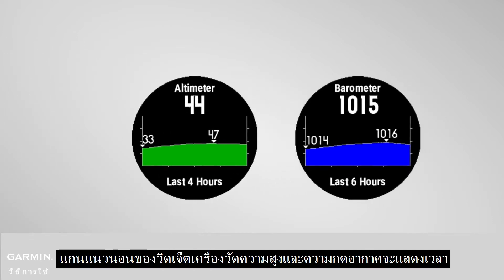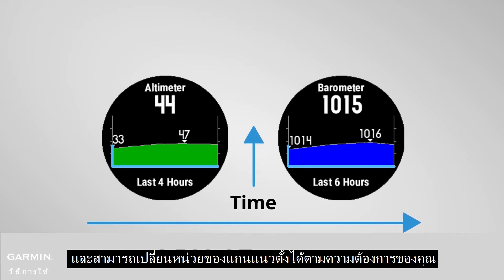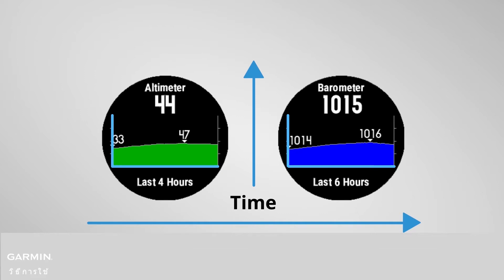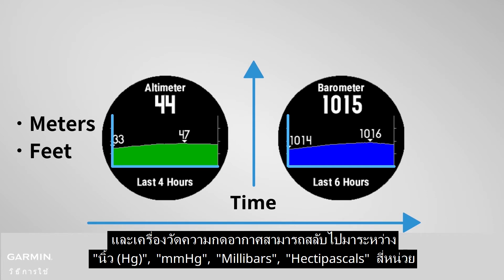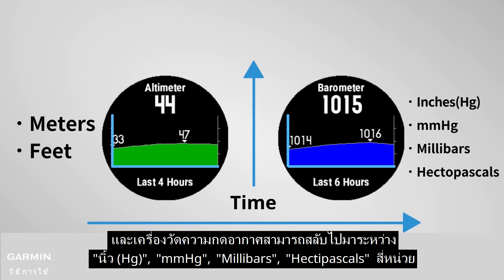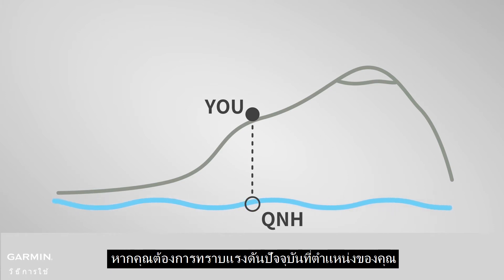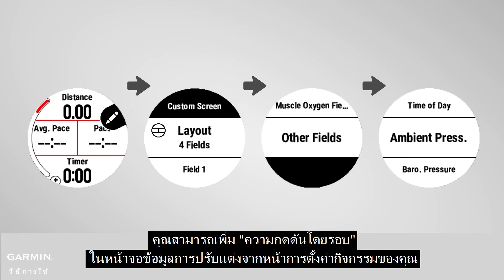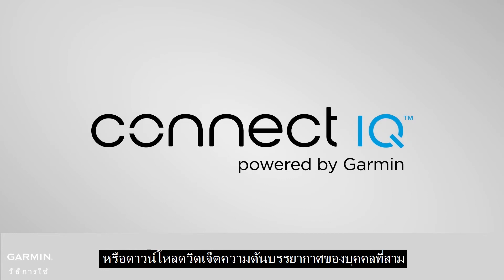วิดเจ็ต: เครื่องวัดความกดอากาศและเครื่องวัดระยะความสูงเหนือระดับน้ำทะเล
นาฬิกากลางแจ้ง Garmin มีเซ็นเซอร์เกี่ยวกับความกดอากาศ เพื่อให้คุณสามารถตรวจสอบระดับความสูงและความกดอากาศปัจจุบันได้ตลอดเวลาโดยใช้วิดเจ็ตบนนาฬิกาของคุณ

วันนี้เราจะแสดงการแนะนําสั้น ๆ เกี่ยวกับวิดเจ็ตการวัดระยะความสูงเหนือระยะน้ำทะเลและเครื่องวัดความดันอากาศบนนาฬิกา Garmin